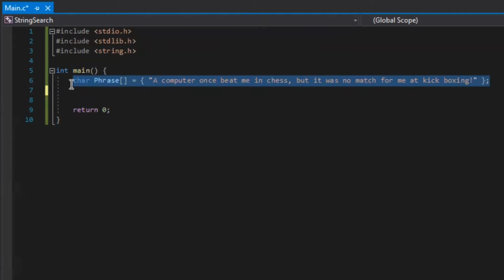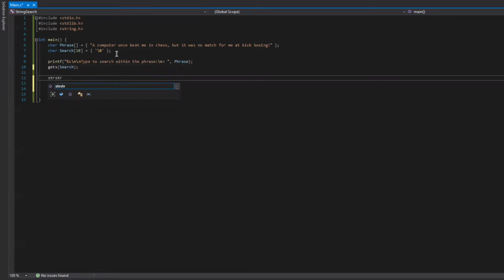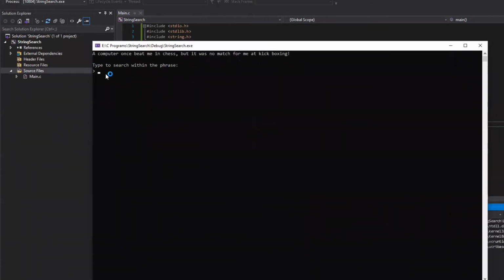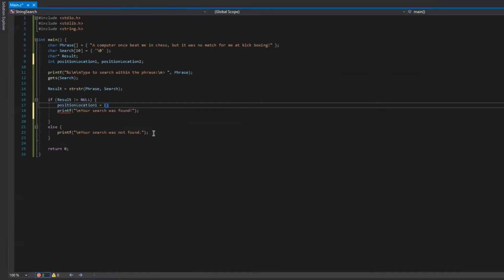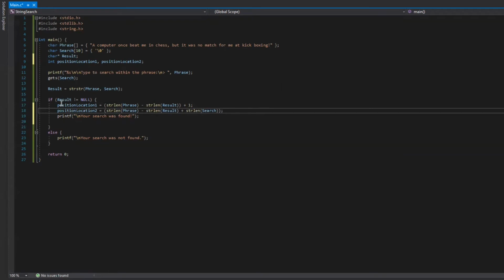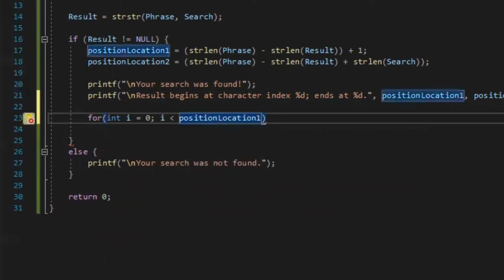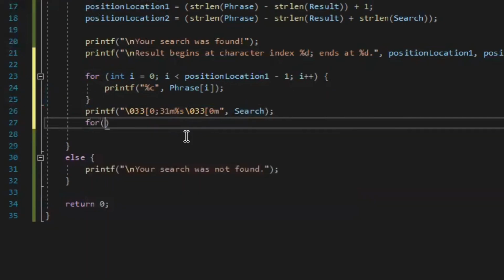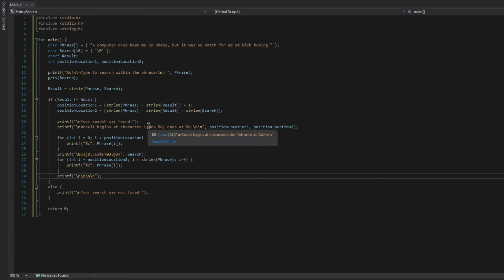Search strings in C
In this video I make a quick search function in C using the strstr function